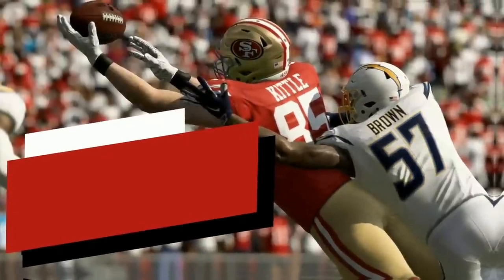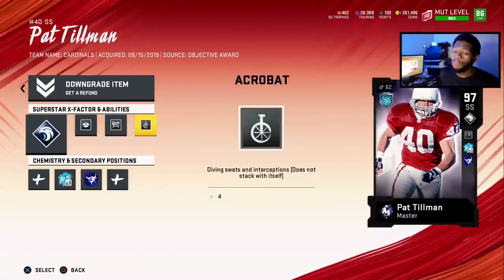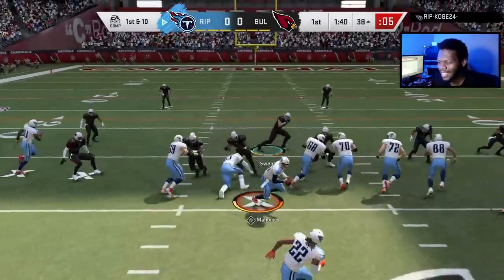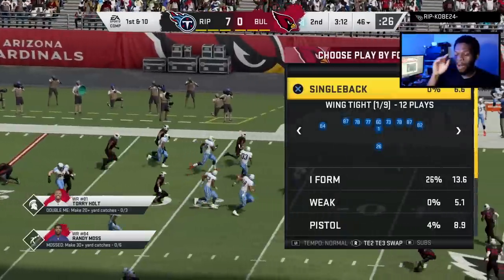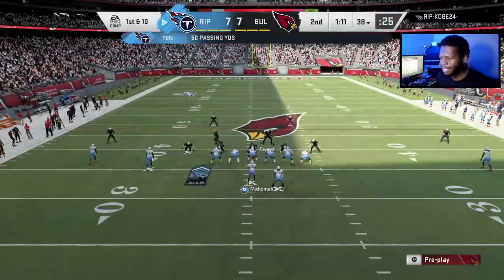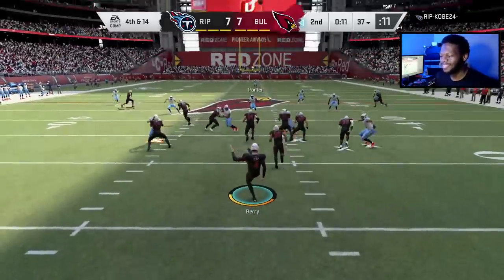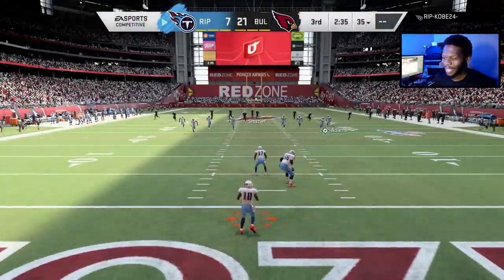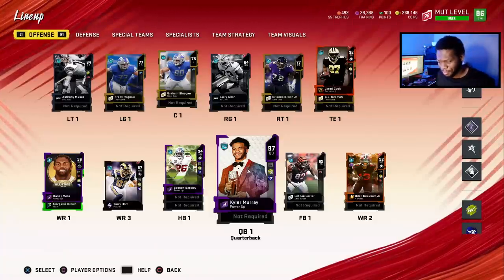POWERED UP KYLER MURRAY AND JUICED PAT TILLMAN DOMINATE! BUDGET SQUAD - Madden 20